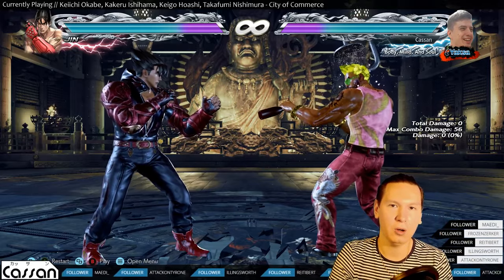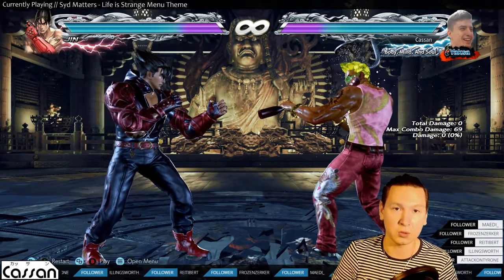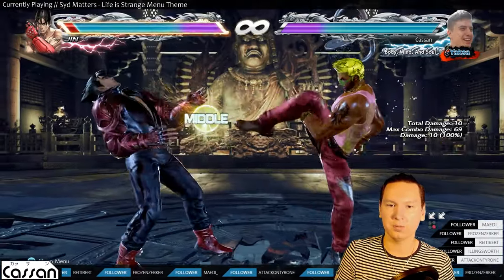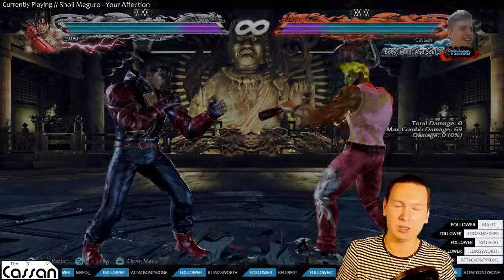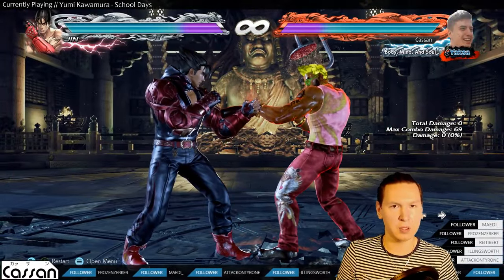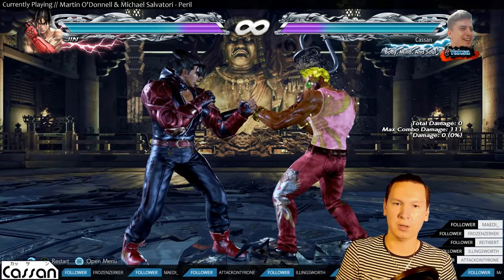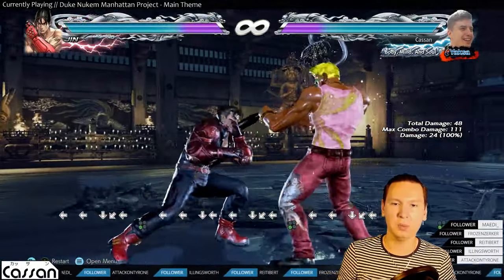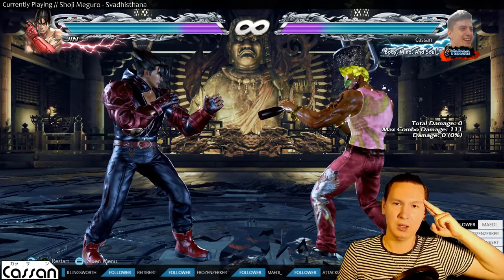Tekken 7 -Kazuya- Basics - Generic Tools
Hey guys!
I really hope this video helps you guys out!
I read every comment and try to give honest down to earth feedback and tutorials for new beginners as often as I can.